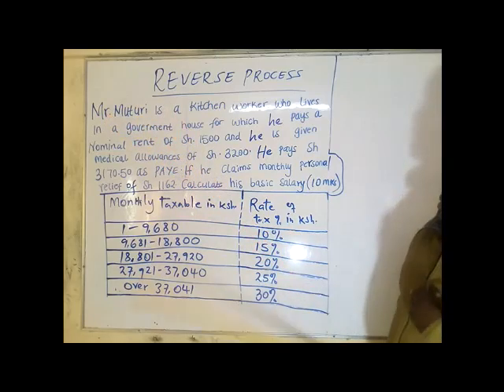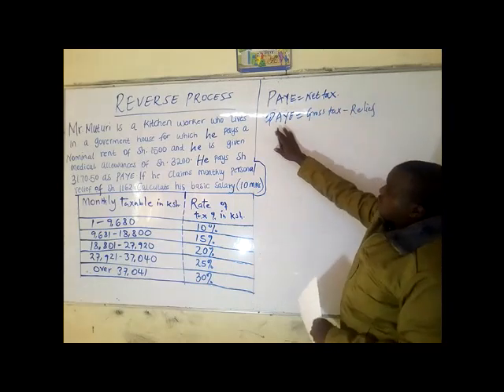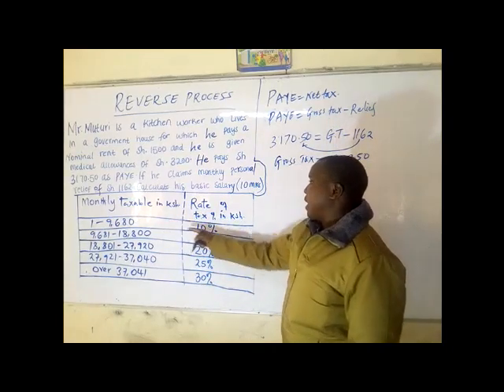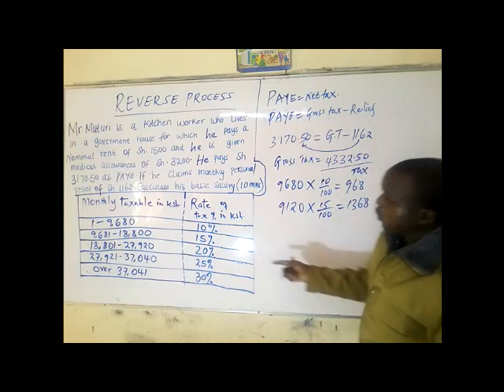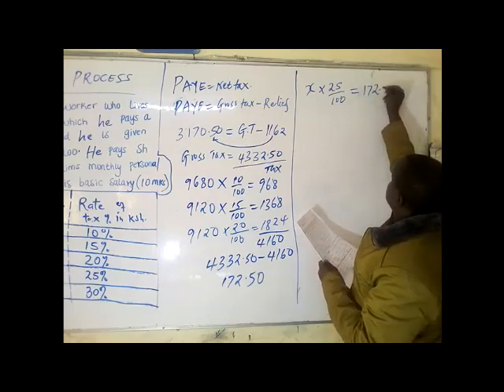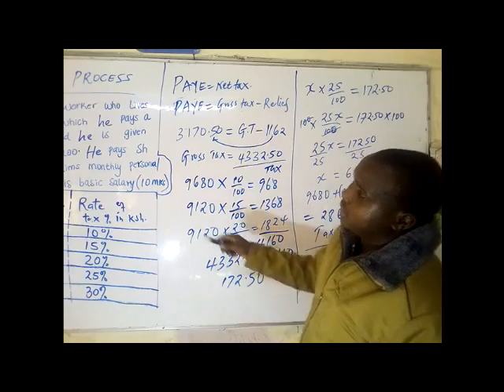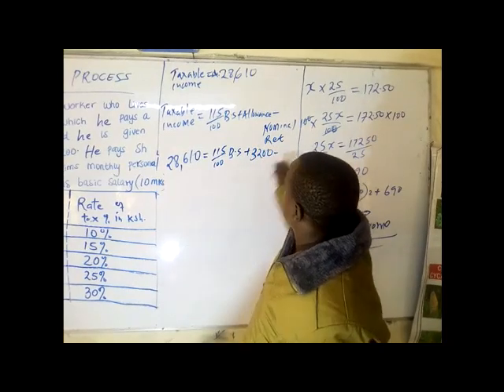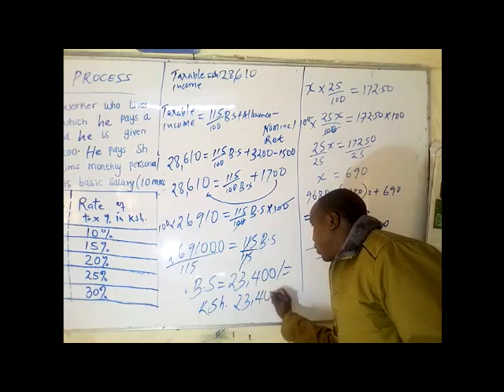K.C.S.E COMMERCIAL ARTHMETIC II- WORKED EXAMPLE 2